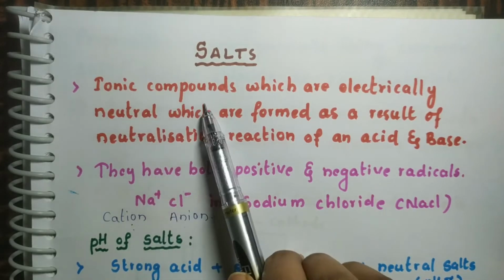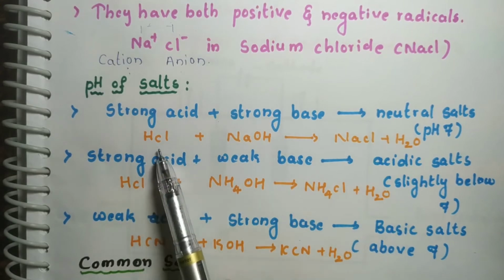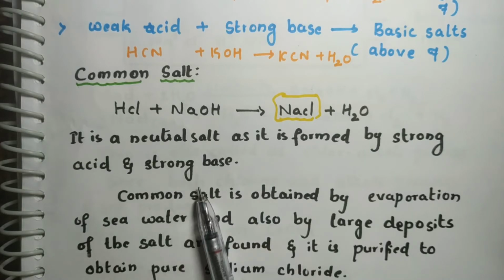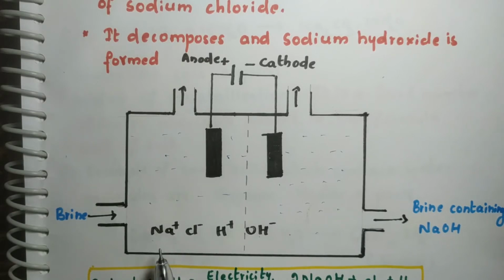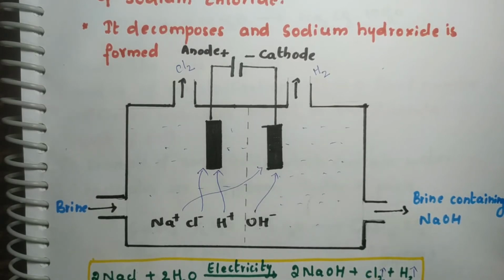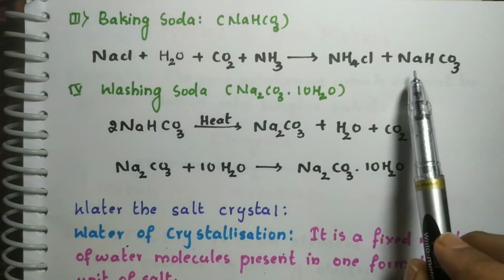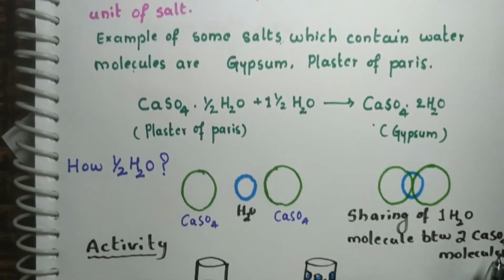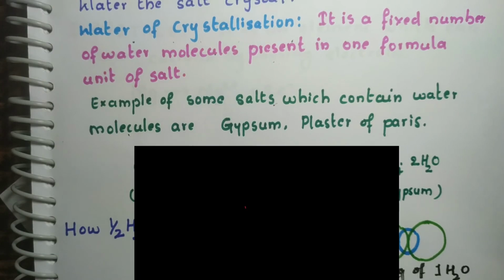Class 10 science Chapter 2 Acids,Bases and salts PART -2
This video gives an elaborated explanation about SALTS
definition,physical and chemical properties.Acidic and basic nature of salts their formation.

common salt , the compounds which are produced using common salt as a raw material.

If you want soft copy of the lesson join the following telegram channel